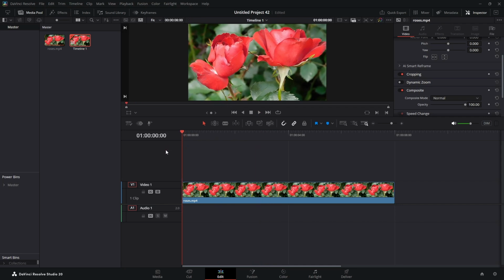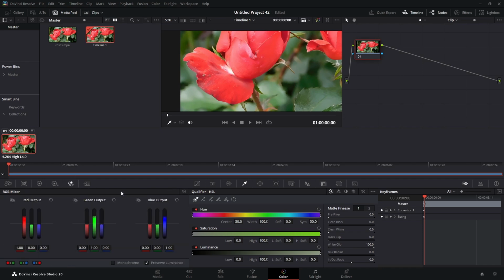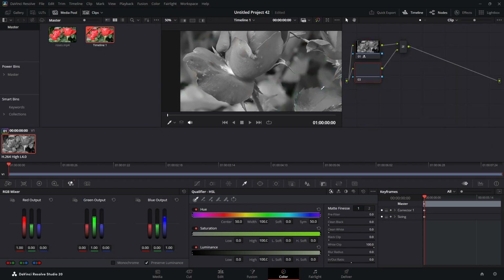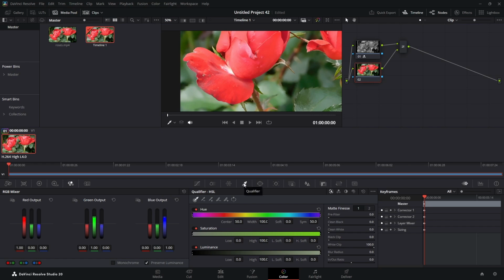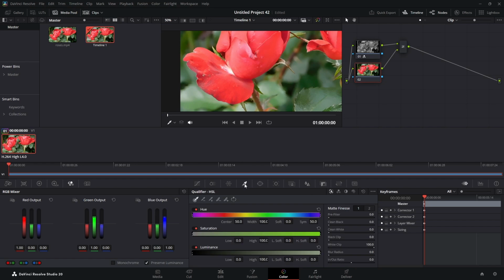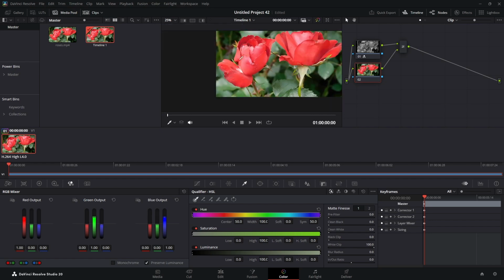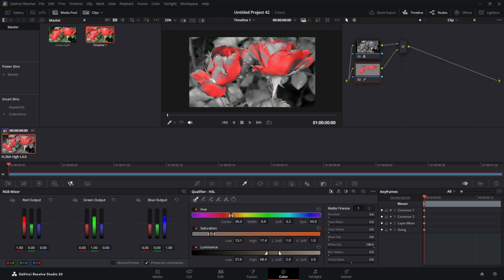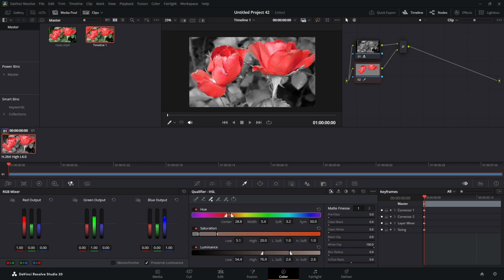How to Isolate Colors in DaVinci Resolve - Easy Tutorial for Beginners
Learn How to Isolate Colors in DaVinci Resolve - Easy Tutorial for Beginners
Master color isolation in DaVinci Resolve with this step-by-step tutorial! Discover how to use the Color Page to isolate and enhance specific colors in your videos, creating stunning visual effects that make your content stand out. This beginner-friendly guide walks you through the simple process of color grading and isolation techniques that professional editors use.
🎯 What You'll Learn:

How to access and navigate DaVinci Resolve's Color Page
Step-by-step color isolation workflow
Professional color grading techniques made simple
Tips for achieving cinematic color effects

Perfect for content creators, filmmakers, and video editors looking to elevate their post-production skills. No advanced experience required - this tutorial breaks down complex color correction into easy-to-follow steps.